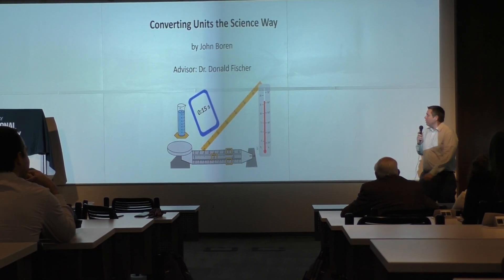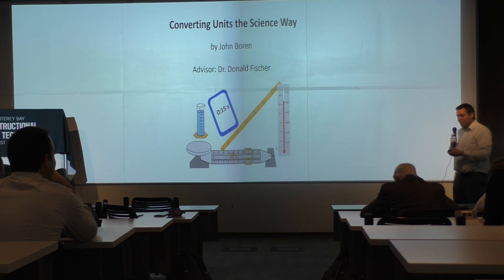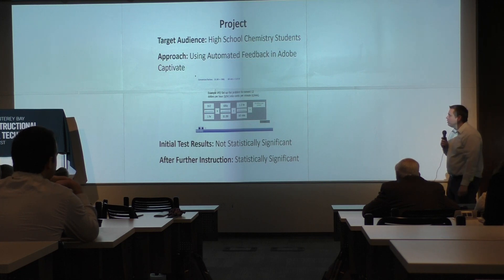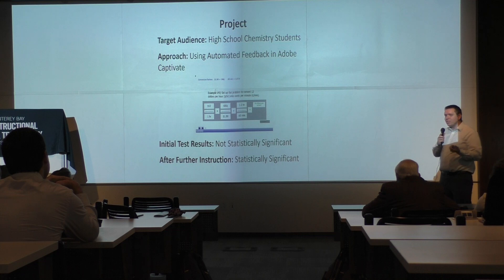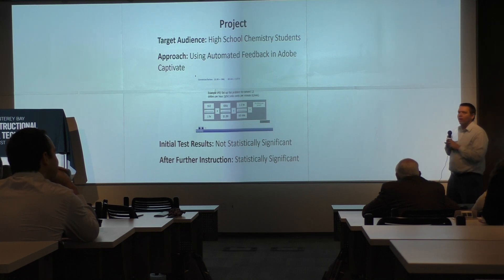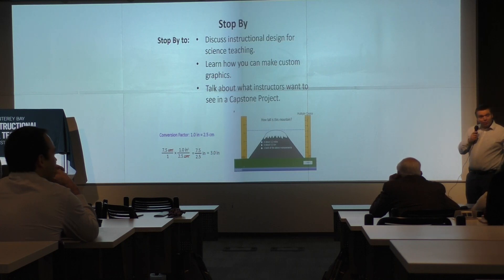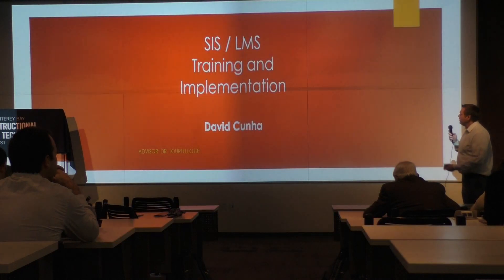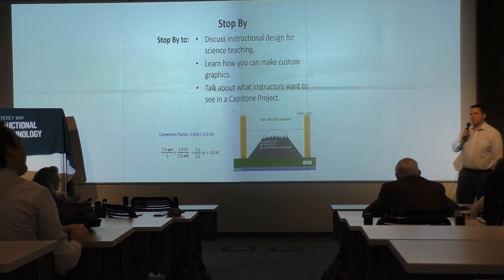Converting Units the Science Way